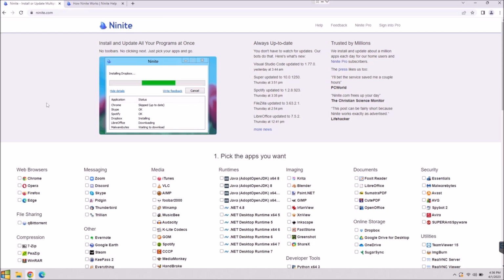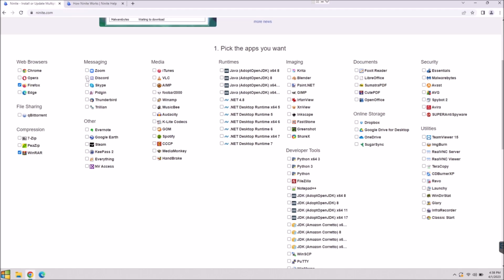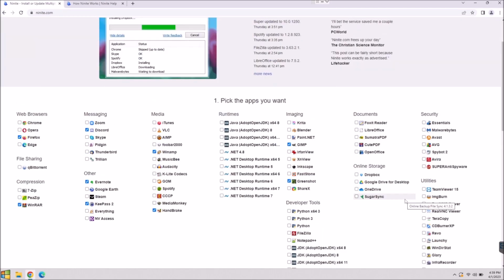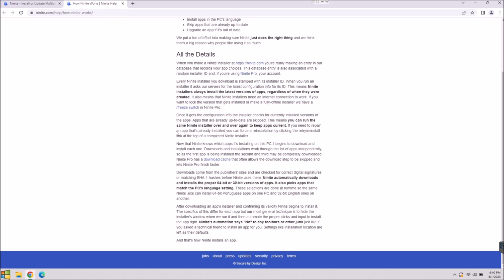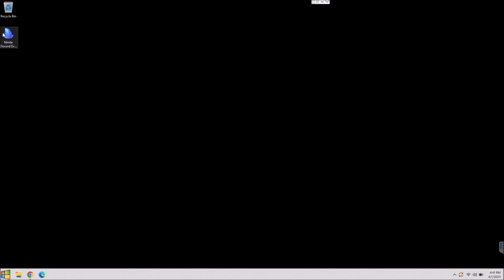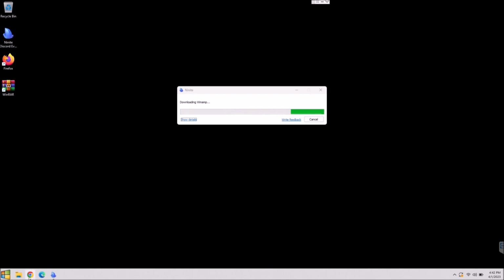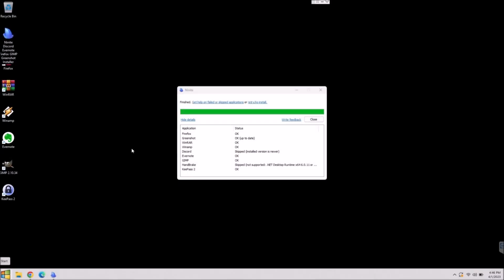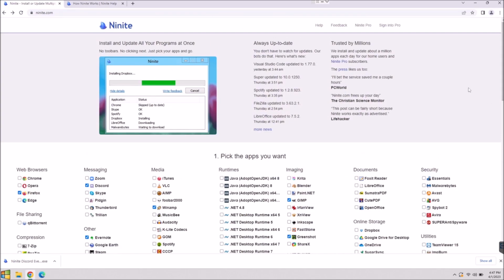Use Ninite to download and install all of your favorite programs quickly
Description:

This video shows you how to use Ninite to download and install all of your favorite programs quickly